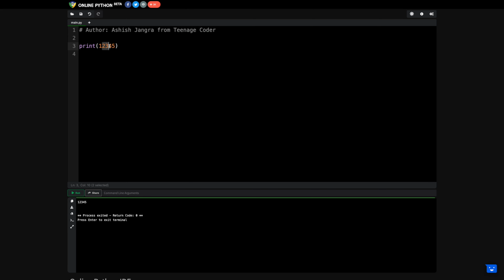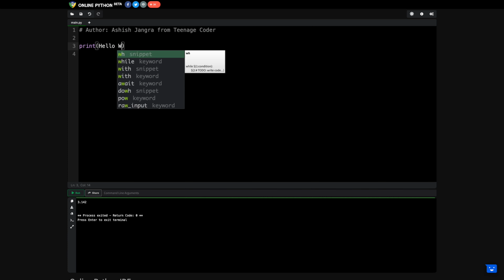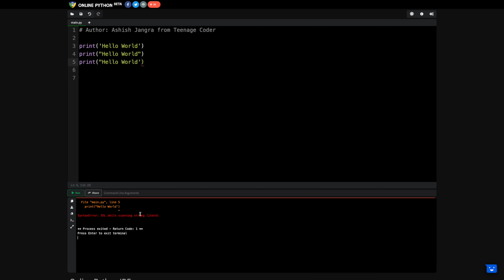Print In Python For Beginners And How You Can Do It. | 2021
Python is a powerful- general-purpose language. So in this video, we are highlighting what is print in python.